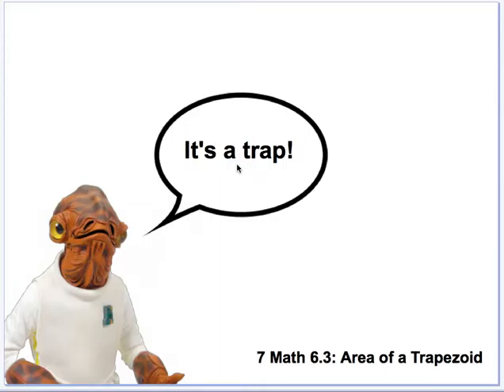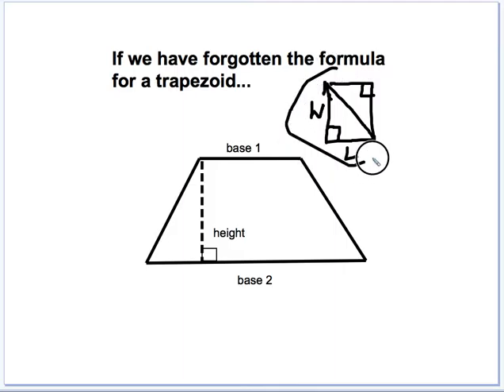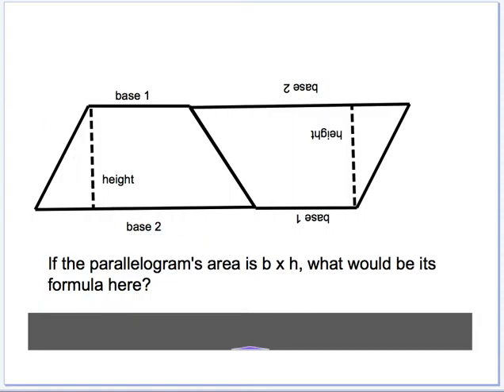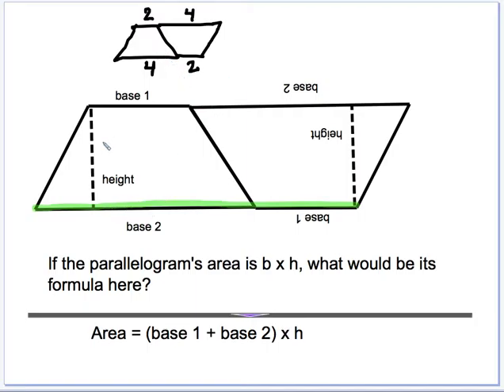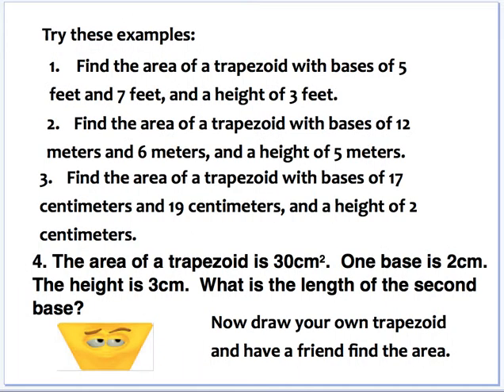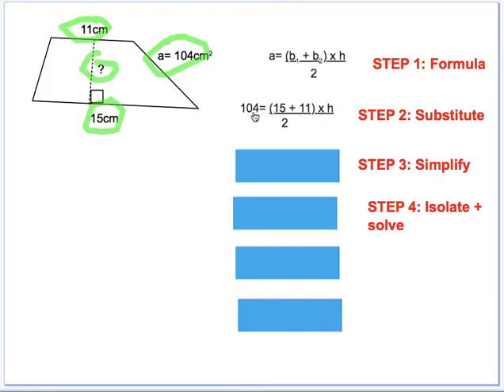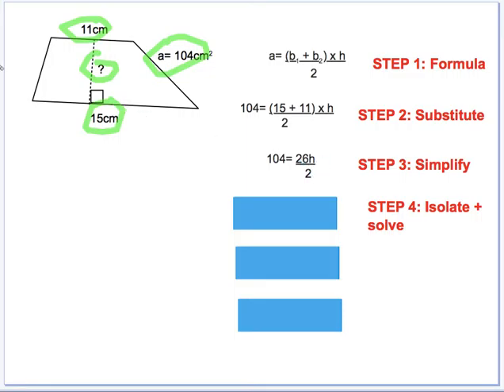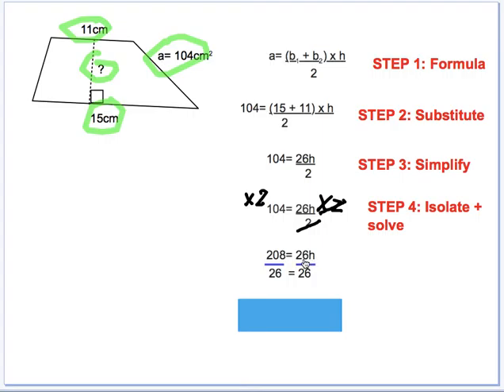7 Math Measurement 6 3 Trapezoid Area